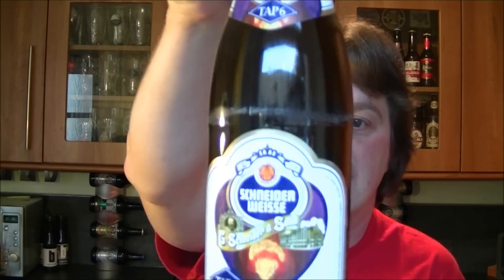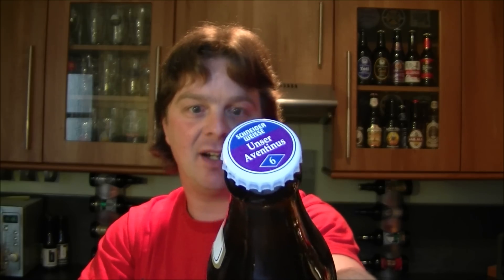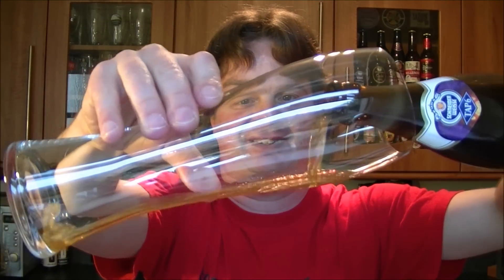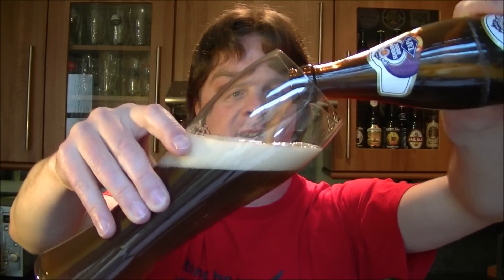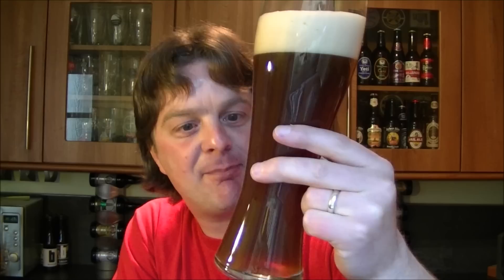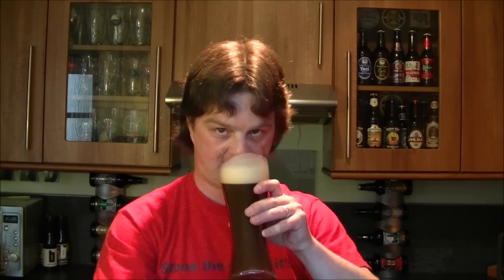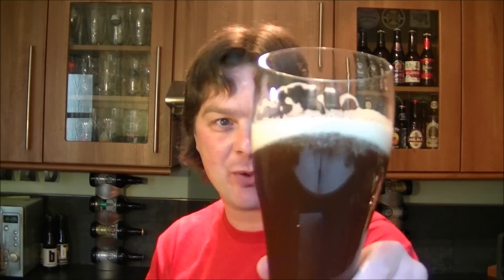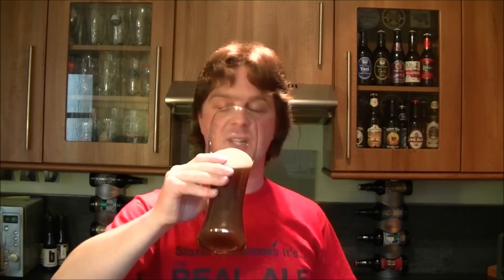Schneider Weisse Tap 6 Unser Aventinus By G Schneider & Sohn | German Craft Beer Review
Real Ale Craft Beer Reviews Schneider Weisse Tap 6 Unser Aventinus By G Schneider & Sohn | German Craft Beer Review